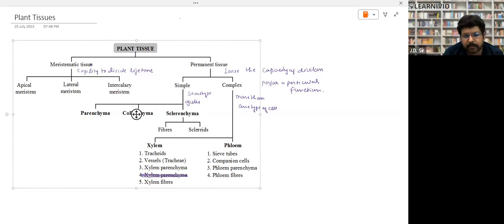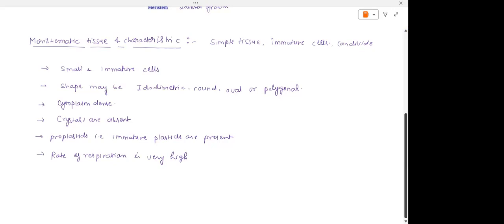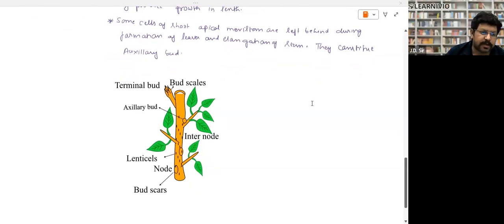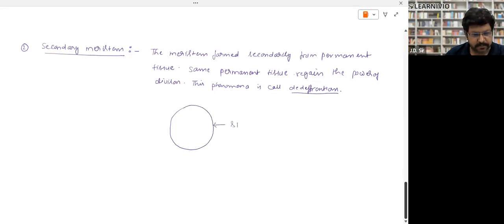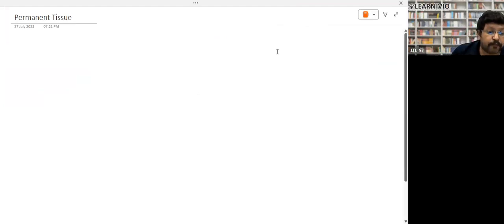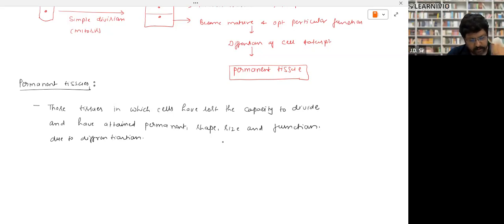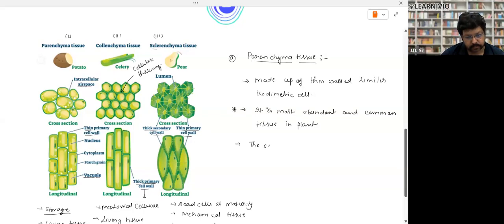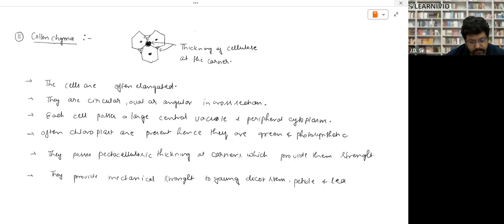Learnivio | Meristmatic & Permanent Tissue | Anatomy of Plants | Lect 11th B1 27-07-2023